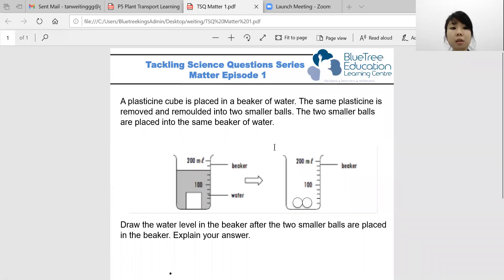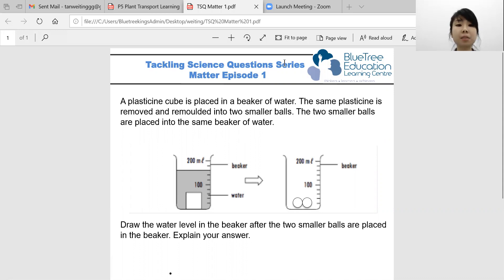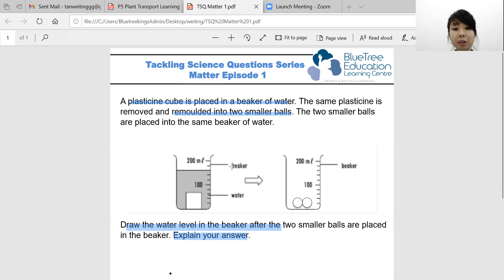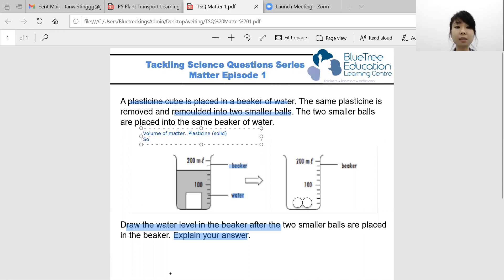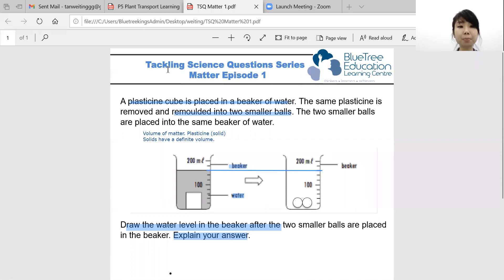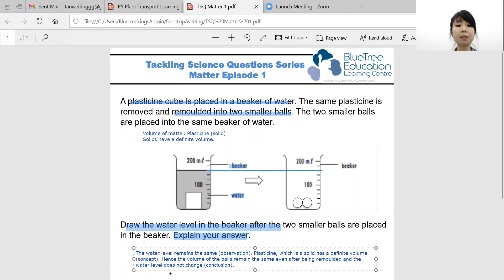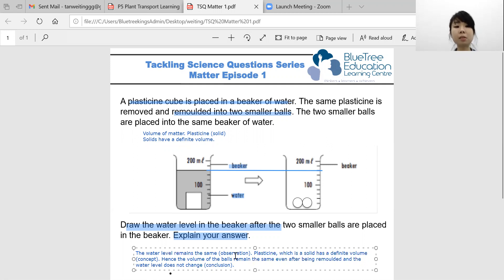Tackling Science Questions | Matter | Measuring the Volume of Solids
In this question, students are presented with a scenario in which a plasticine’s volume is measured prior to and after its shape is changed. Students are expected to provide the accurate volume of the solid after its deformation and support the answer with an explanation.